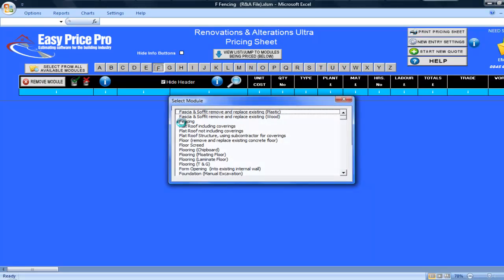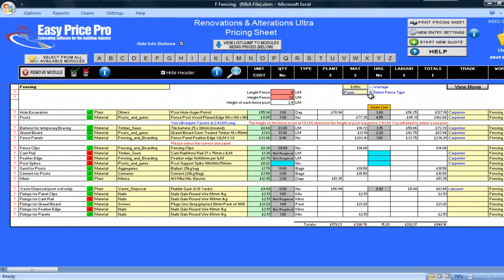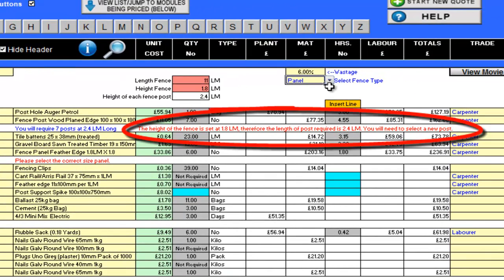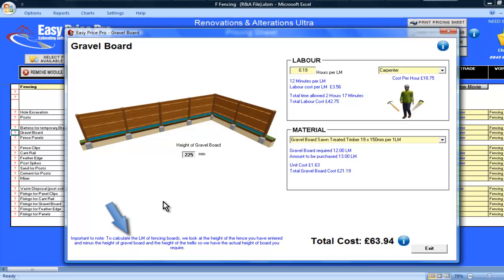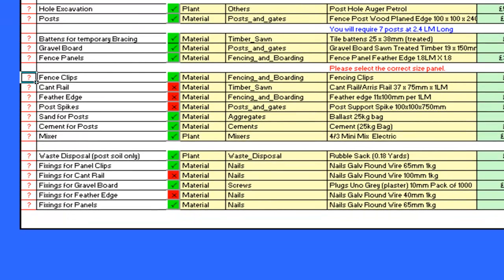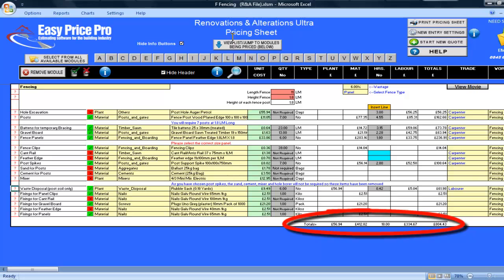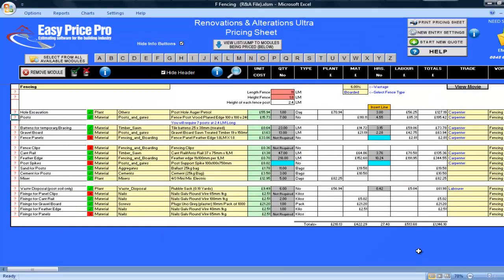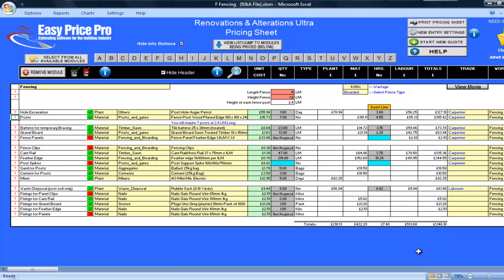Fencing Estimating Module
This video clip will show you how the Fencing Estimating Module works - for more information or to enquire about prices please call or go

Easy Price Pro has over 135 Estimating Modules to select from - you are able to add them to your Renovations and Alterations Utlra program. Each Estimating Module allows you to price for that job (e.g. Archway, Roof Structure etc.)

The program will make all the calculations for you and will produce a range of professional reports (e.g. Material Order Sheet, Bill of Quantities, Written Quotation) automatically.